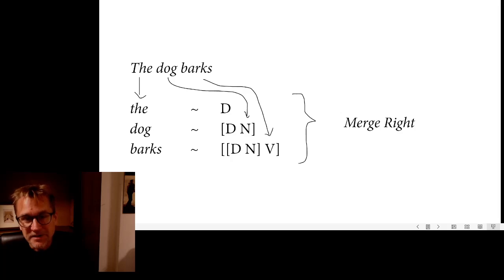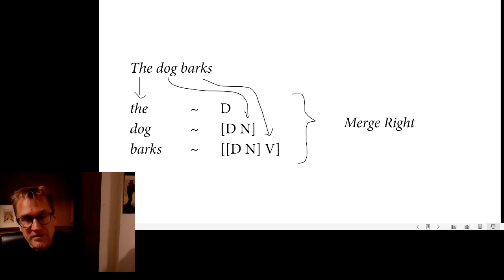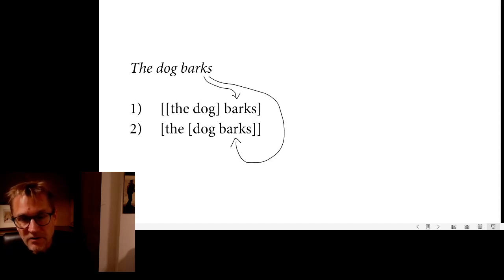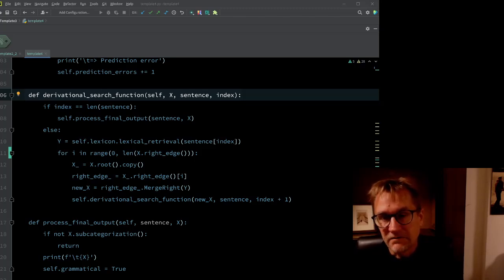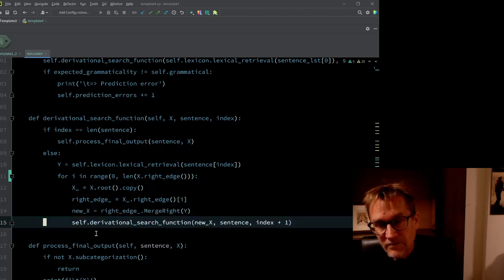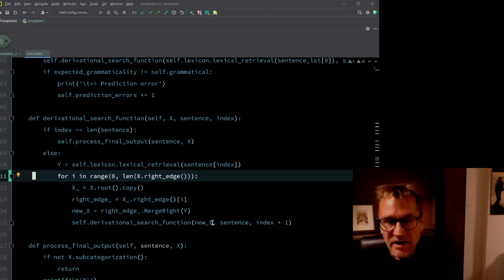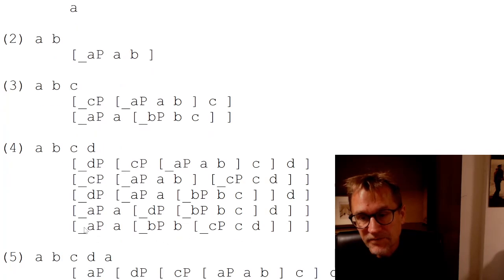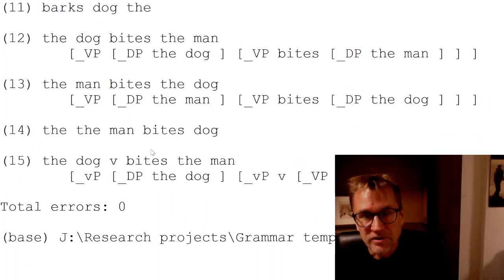Computational generative grammar 13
00:00 Introduction
01:00 Derivational search function
02:05 Left-to-right assembly
04:50 Merge Right, right edge
05:45 Recursion, backtracking
10:15 Implementation
19:30 Output